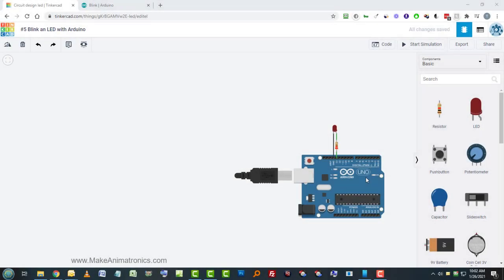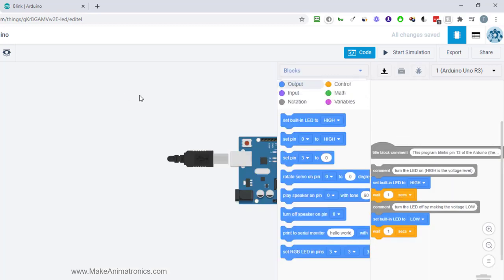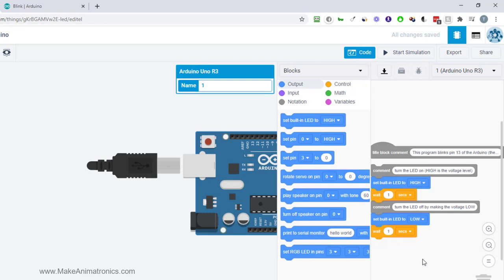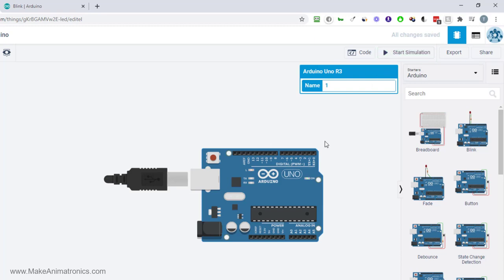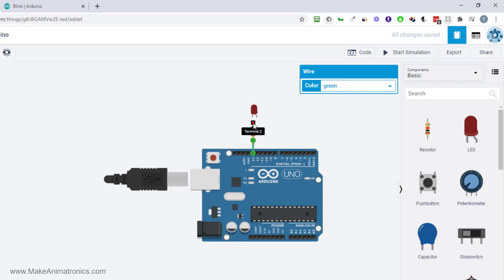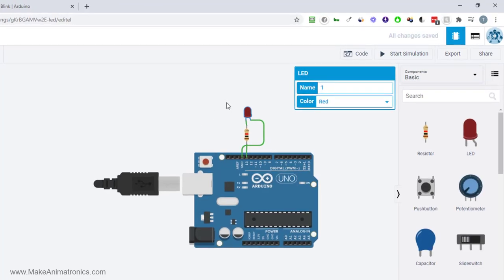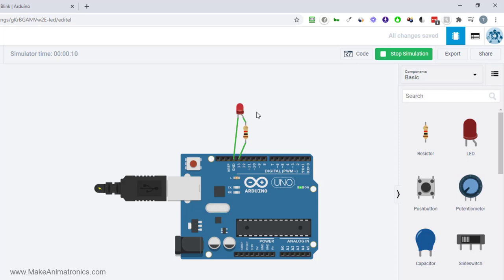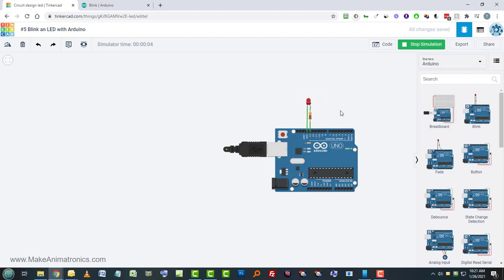Tinkercad Circuits #5 - Blinking LED With Tinkercad and Arduino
In this Tinkercad Circuits electronics tutorial we're going to use and Arduino to see how to blink a LED (Light Emitting Diode).

Tinkercad Circuits is a fantastic free online circuit simulation tool for hobbyists, makers, anybody interested in STEAM projects, electronics students, electrical engineering students, or anybody interested in DIY (Do It Yourself) electronics, Arduino, or the Micro:bit.

In my Tinkercad introduction tutorials (mostly for beginners, but if you're more advanced, so much the better!), you can learn basic electronics, experiment, build, and test a huge variety of circuits using solderless breadboards, circuit prototyping, virtual programming, and electrical and mechanical devices.

A short list of electronic components  you can learn about include fixed resistors, variable resistors, transistors, capacitors, diodes, NeoPixels, and sensors.

Amazingly, you can even learn how to program the Arduino microcontroller (some call it a microcomputer) using Blocks and a text editor! And you can learn how to program the Micro:bit using Blocks.

And don't forget all the hardware you can use in your virtual circuits such as push button switches, slide switches, relays, motors, servos, PIR sensors, ultrasonic sensors, mulitimeters (ohm meter, current meter, volt meter), power supply, function generator, and much more!

It's a great way to get started even if you don't own some or any of these components. You can order the parts and be building circuits while you wait for the parts to arrive. And it's perfect for quickly and easily breadboarding circuits and testing Arduino programs before spending hours building and troubleshooting your physical projects, even if you have all the parts on hand.

Check my other videos for more basic and intermediate projects using simulation software, as well as those done in the 'real world'.

where I talk about hobby electronics, animatronics, mechatronics, automata, DIY projects, tools, and more.